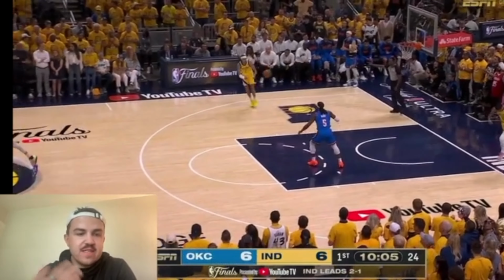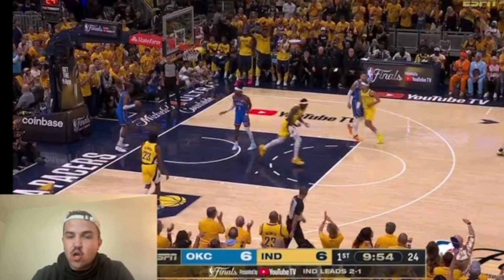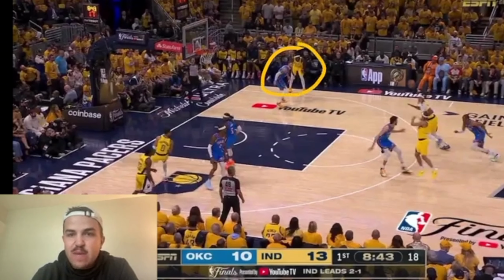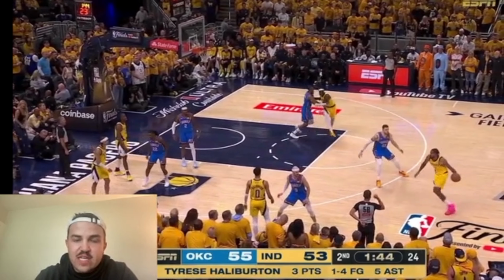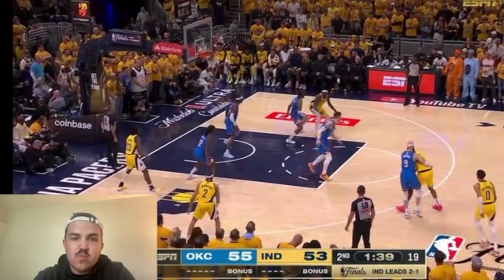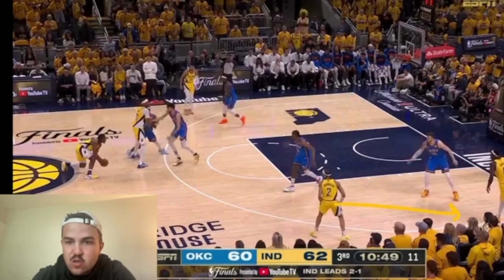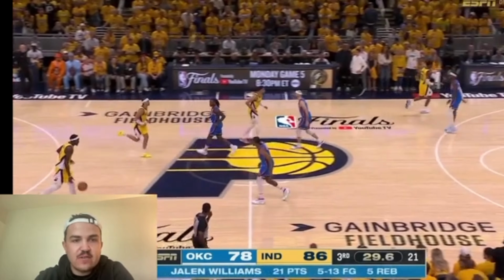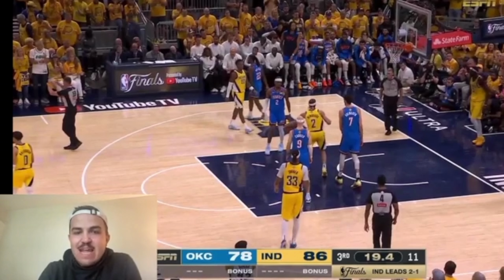How the Pacers Unlock Pascal Siakam (And Why They Can’t Forget It Late)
The Indiana Pacers have been at their best in these NBA Finals when Pascal Siakam is actively involved, and Rick Carlisle has shown creativity in how they get him the ball. In this breakdown, I’ll walk through six different ways Indiana featured Siakam in Game 4, from early-post touches to inverted pick-and-rolls. But in the fourth quarter, that variety disappeared. Let’s dive into the film to see what worked, what didn’t, and what absolutely has to come back in Game 5.